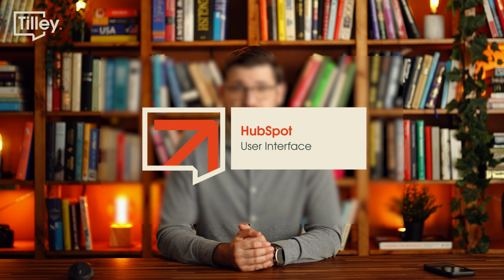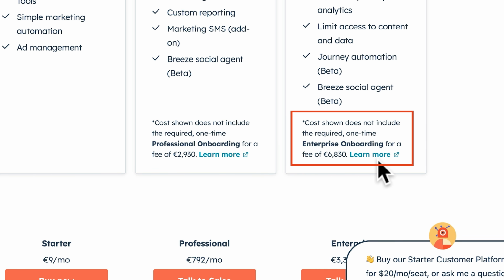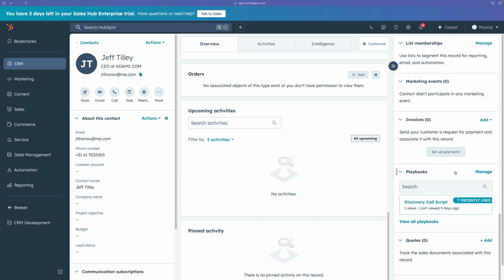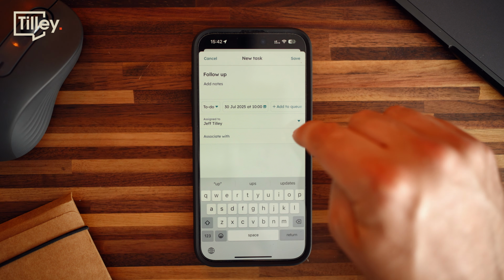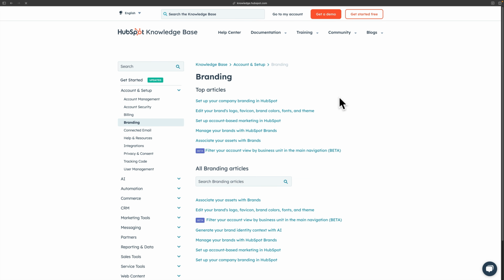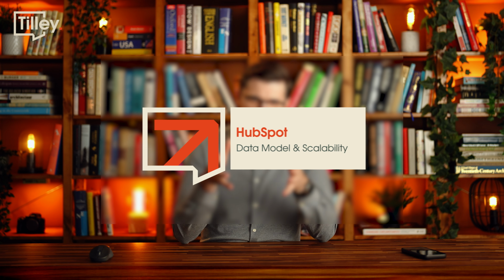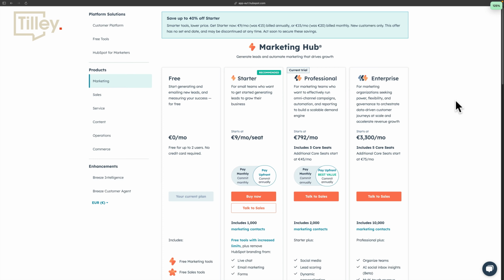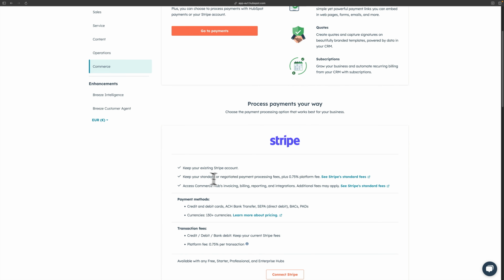HubSpot Review: The One Thing They Don't Tell You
HubSpot is promoting their CRM, but is it really a CRM? In this review I'll deep dive into HubSpot, who the product is for and for whom this product is the right fit.

00:01 Introduction
01:03 Company and Product Positioning
02:02 Who is HubSpot For
02:50 Who HubSpot is Not For
03:53 User Interface of HubSpot
05:55 Sponsored Segment
06:44 Implementation of HubSpot
08:38 Feature Highlight
12:55 Mobile Experience of HubSpot
15:00 Reporting and Analytics
16:10 Platform Support and Documentation
17:42 HubSpot’s Community
19:40 Consultant Ecosystem
21:18 Data Model and Scalability
23:34 Security and Compliance
24:12 Overall Product Quality
25:07 Pricing
28:34 Costs of Ownership
29:06 Personal Take